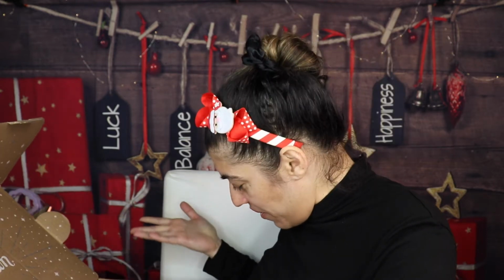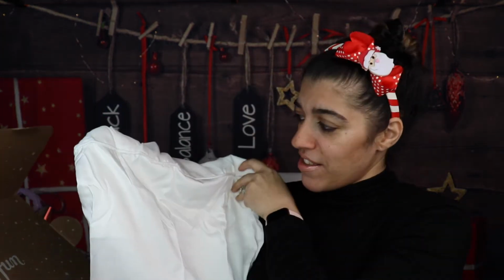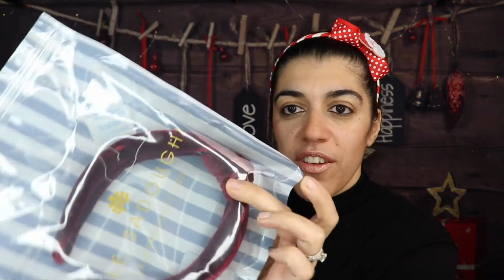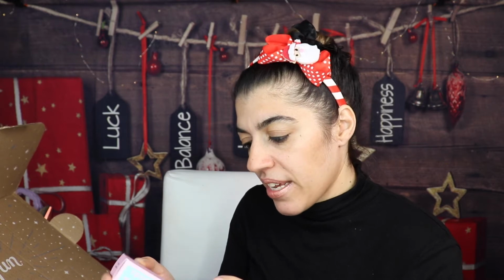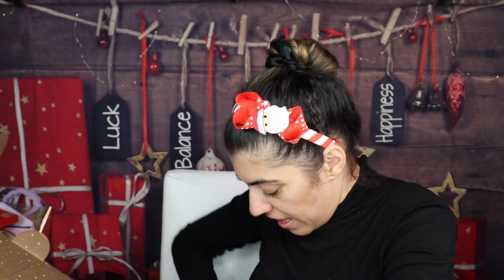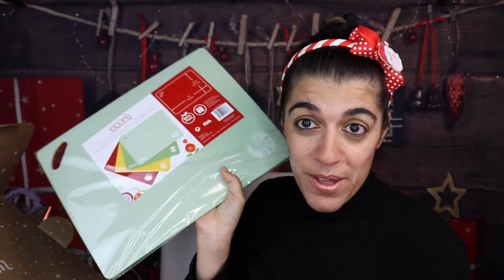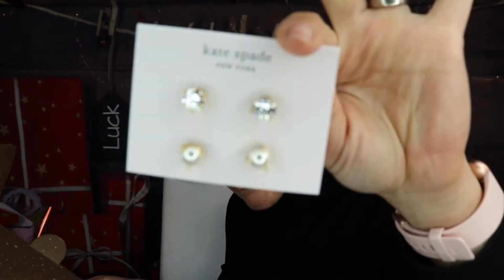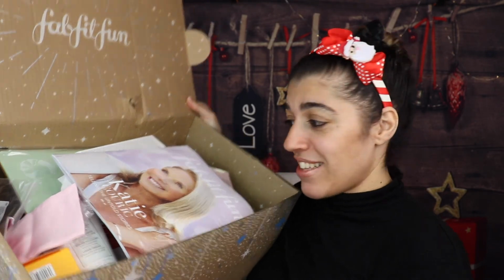FABFITFUN SUBSCRIPTION UNBOXING | VLOGMAS DAY 3 | BEAUTY AND THE KIDS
So girlies, welcome back to Vlogmas day 3, In tonight's video I'm sharing the Fabfitfun subscription unboxing.  I was so excited and a little disappointed too. What are your thoughts on the subscription box?

I would love any feedback and comments to help improve my channel.  I am for polite criticism but no negativity is allowed on my channel.  I believe in everyone has an opinion but there's no need to be nasty.  Put yourself in the shoes of those who are trying to earn a living or just pass time doing what they love.  My children are part of this channel so any rudeness will be deleted and blocked.

Don't forget to believe in yourself and just do you.
xx